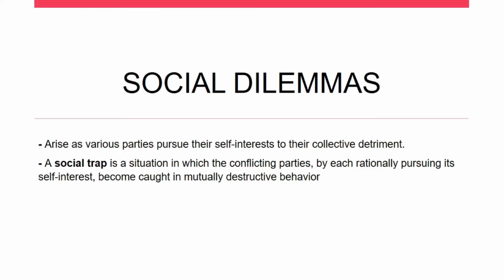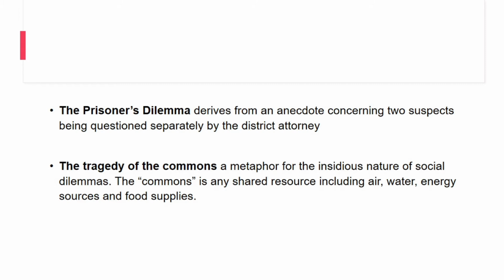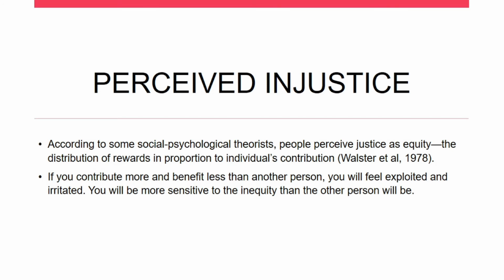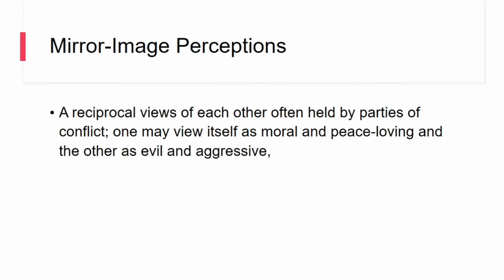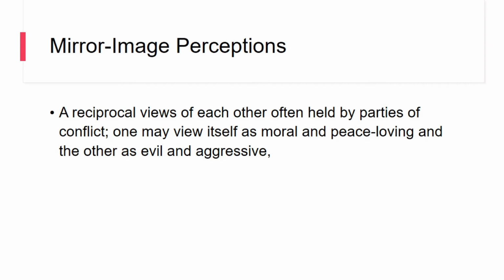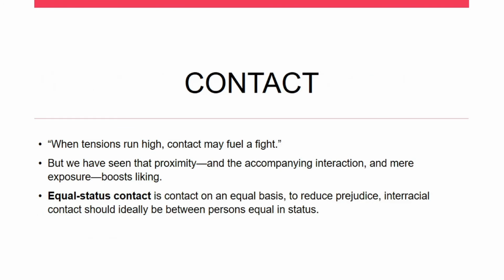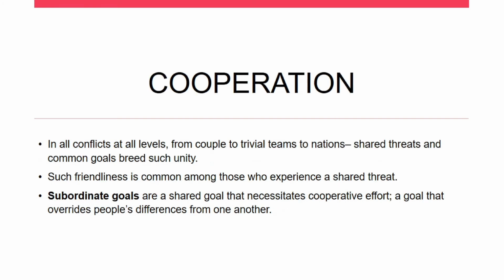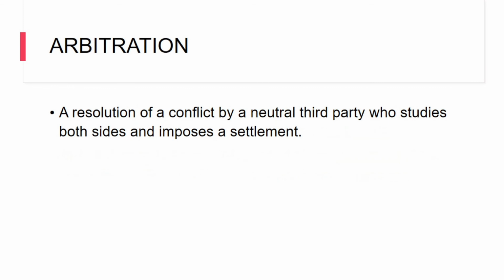Conflict & Peacemaking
This video is all about Conflict and Peacemaking Under Social Psychology Subject. The presentation is discussed by Mary Loren Amodia and Dionysus Rond Medel from AB-Psychology of Cebu Doctors' University.